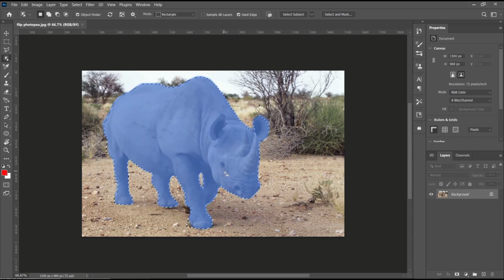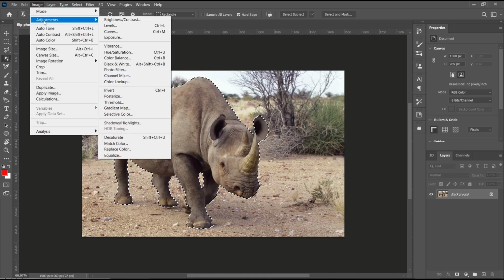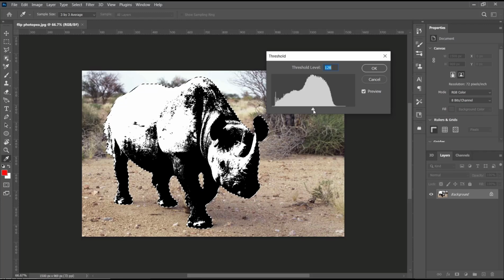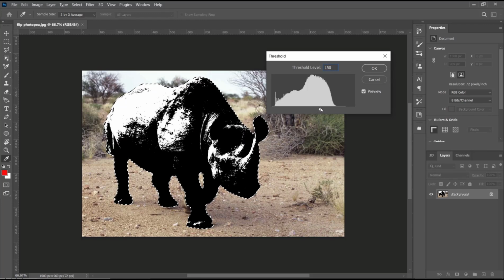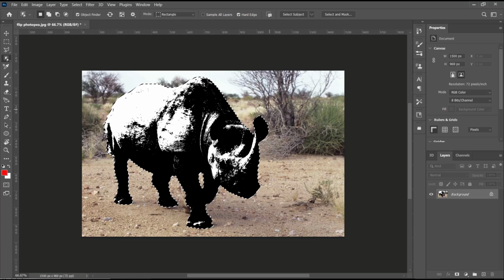Photoshop How To Threshold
Learn how to use the Threshold tool in Adobe Photoshop to convert images to black and white, create high contrast effects, and enhance details. This step-by-step tutorial will guide you through the process.